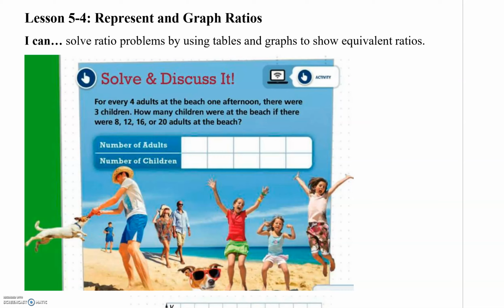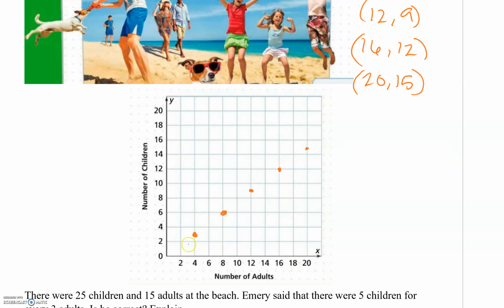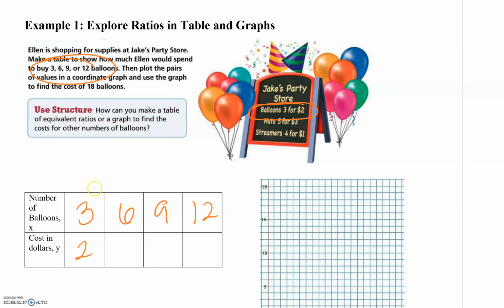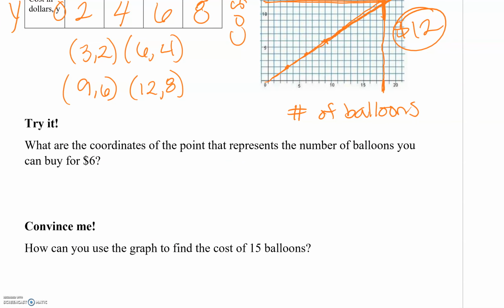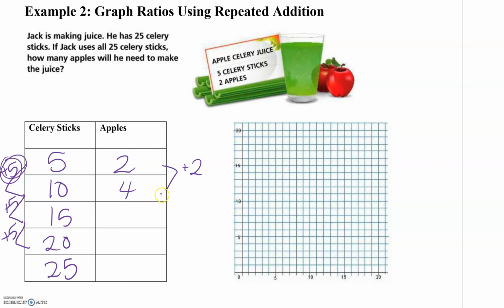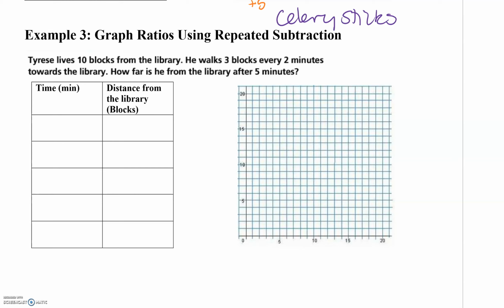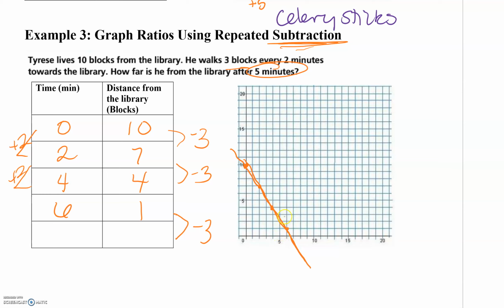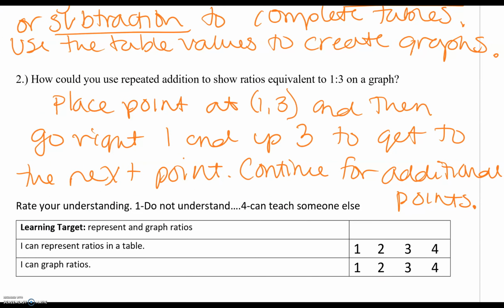Represent and Graph Ratios